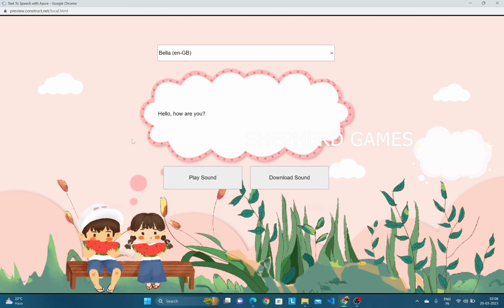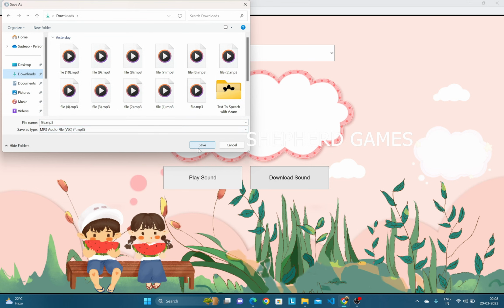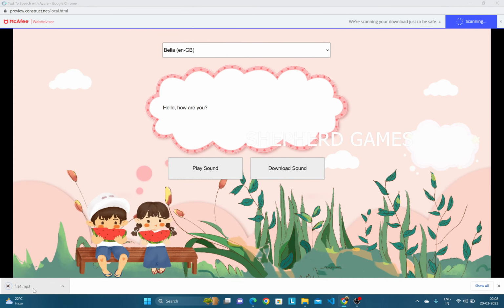Text-to-speech app with Microsoft Azure | Shepherd Games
A demonstration of a text-to-speech app built with Microsoft Azure and Construct 3

Stop Playing
Start Building